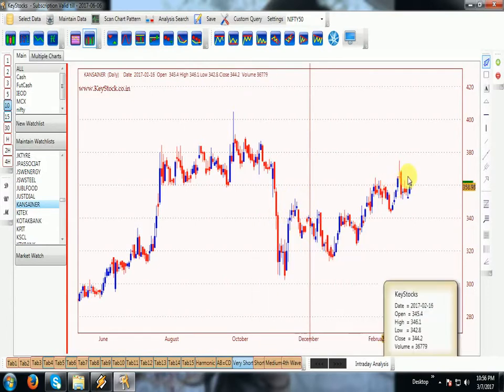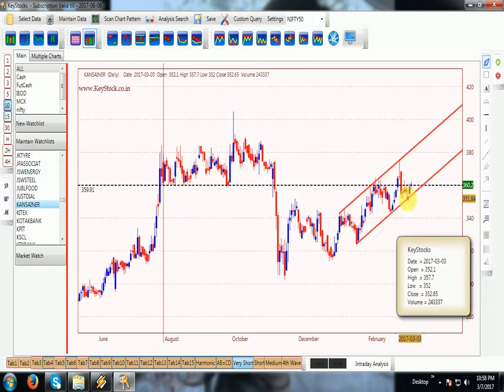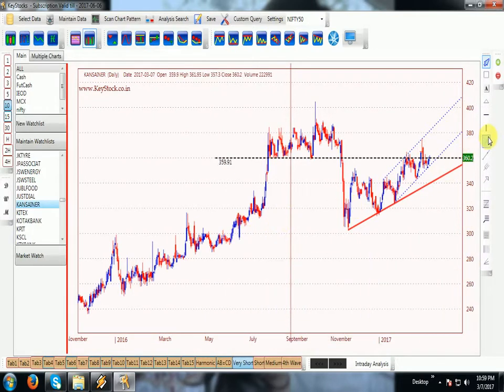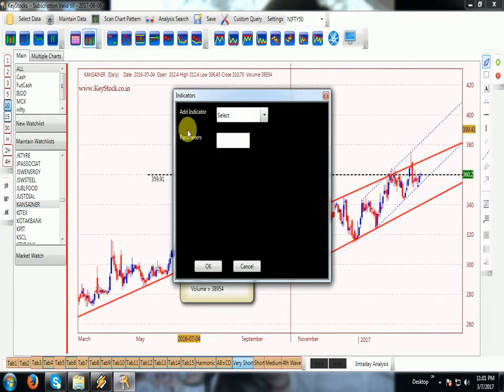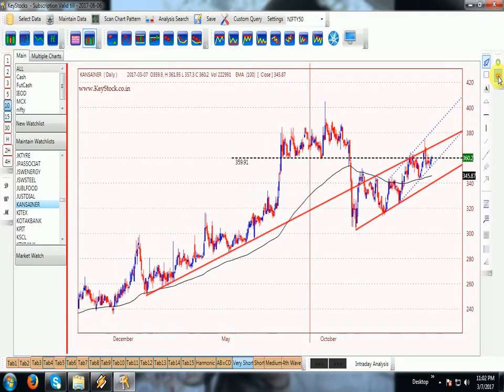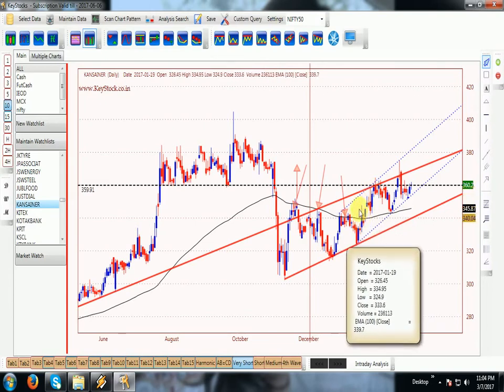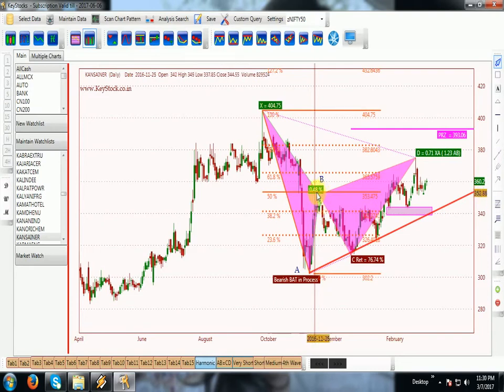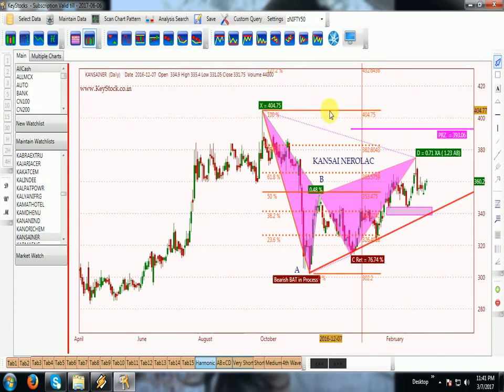Kansai Nerolac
Stock represents bearish bat pattern which is reacting strongly on 100ema.